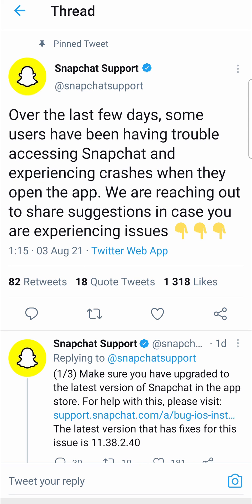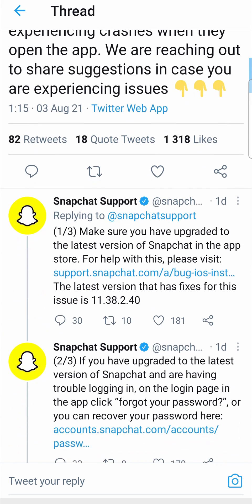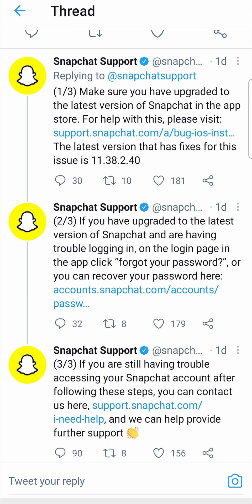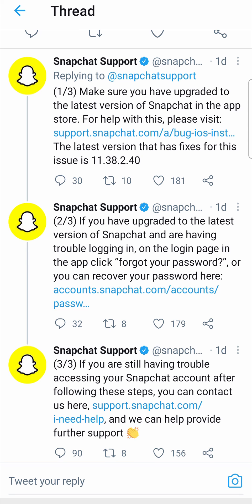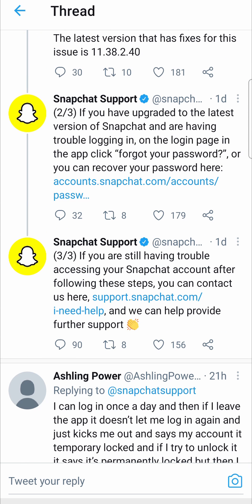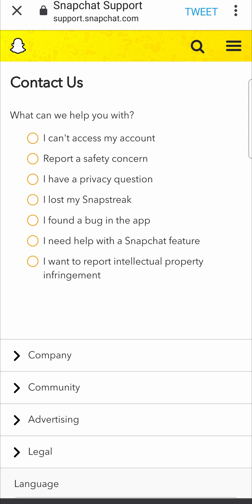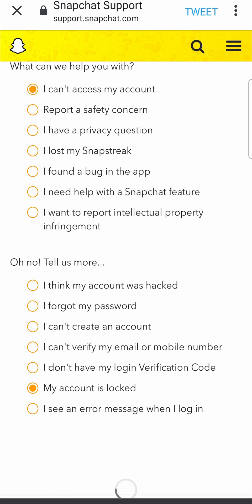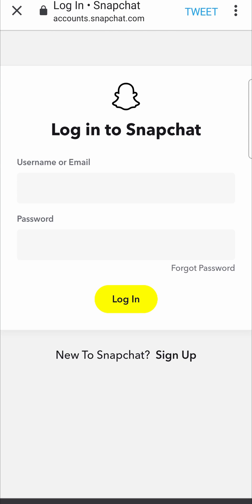Snapchat Account Compromised and Locked (SOLUTIONS!)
Is your Snapchat account compromised and locked? These are the possible solutions given by Snapchat themselves. Snapchat account compromised and locked is an ongoing problem right now so to learn how follow the steps in this video.